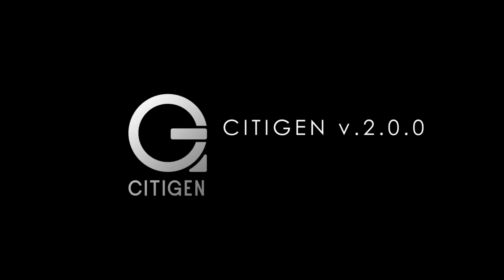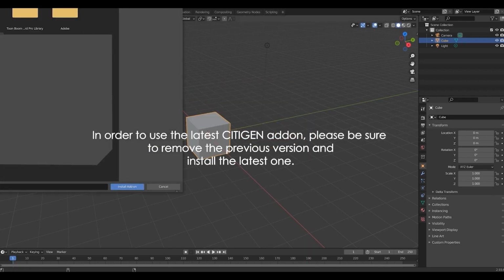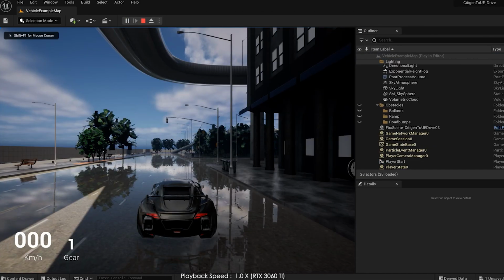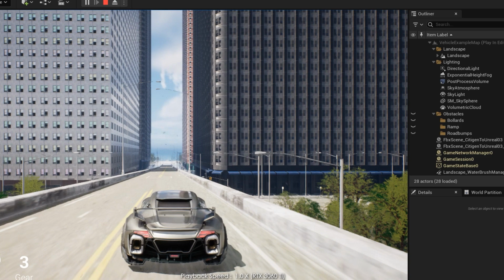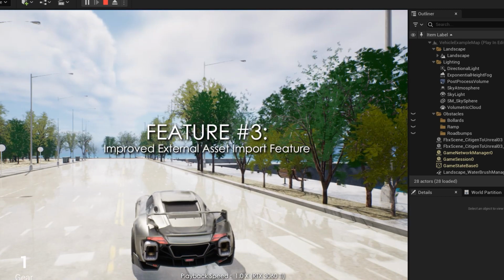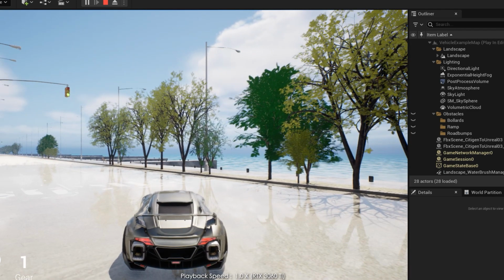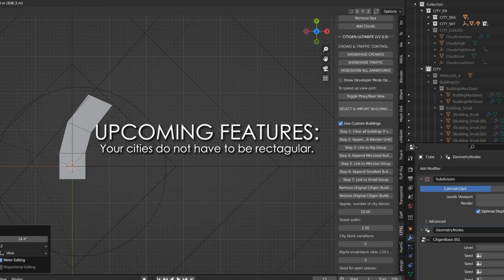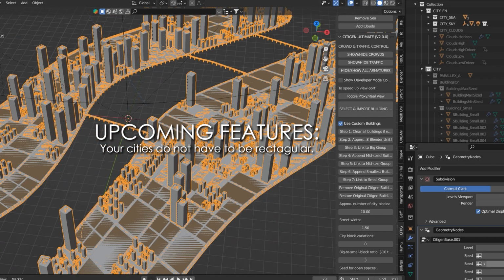CITIGEN 2.0.0 Update: Support for Unreal Engine 5 and Improved Compatibility with other apps.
With version 2.0. of Citigen-Ultimate, it's now possible to create a massive Unreal Engine 5 game city level within a day, not weeks. First, try it with a smaller-sized city, perhaps 10x10, and work your way up to check how big your computer can handle it.

Even with the regular version, you can use it to create a smaller city in Unreal Engine or export your cities to other apps of your choice through FBX format.

In addition, it's now possible to replace streets, props, trees, people, and cars with external models of your choice.

Introduction to CITIGEN
CITIGEN is a Blender addon, designed to simplify production-quality digital city creation process from several months to literally several minutes ( in some cases)--and now with game level design!

You can use your own building assets in addition to/in place of the default CITIGEN building assets. CITIGEN comes with a variety of built-in tools, such as (1) a fully procedural lighting environment equivalent to a virtually limitless number of HDRIs, (2) a semi-automated camera-rigs designed to simulate typical drones such as POI or Course Lock.